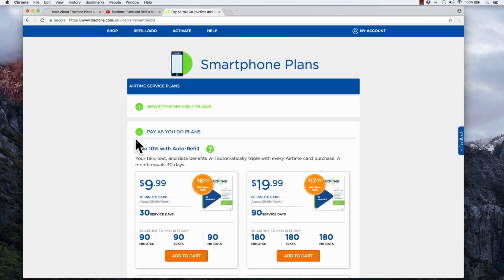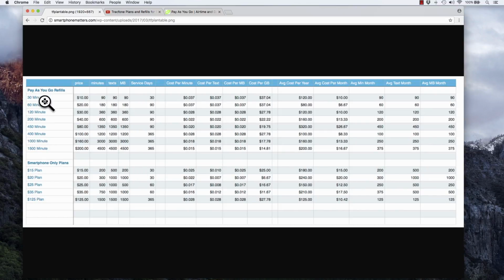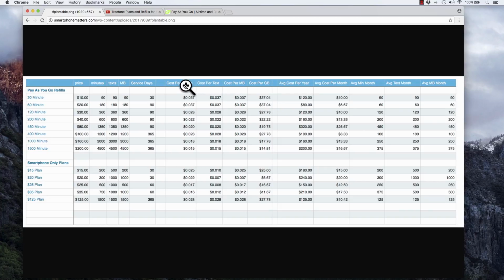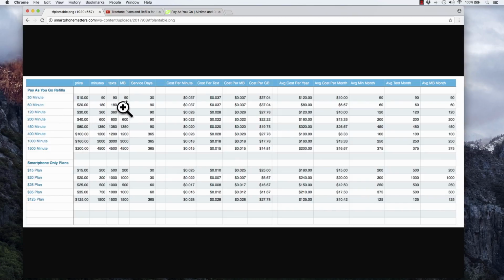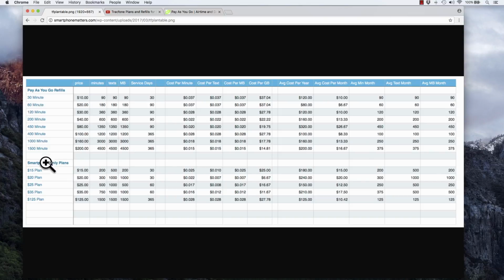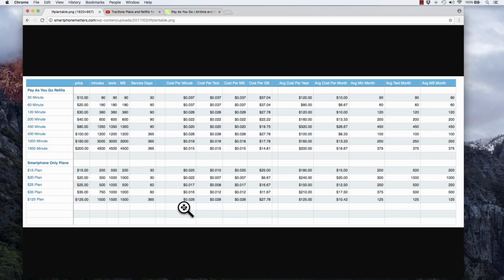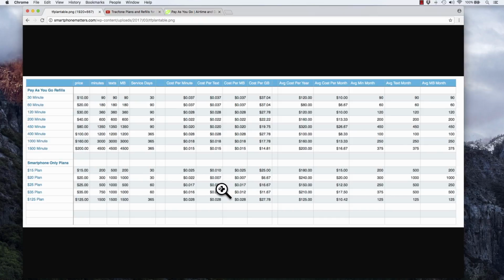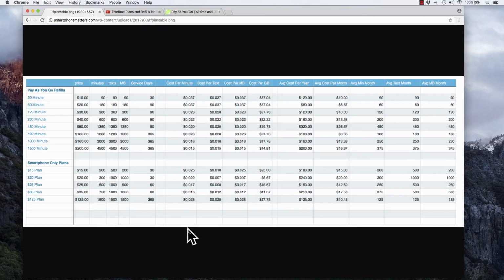More About Tracfone Plans & Refills for Smartphones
This video is about More About Tracfone Plans & Refills for Smartphones